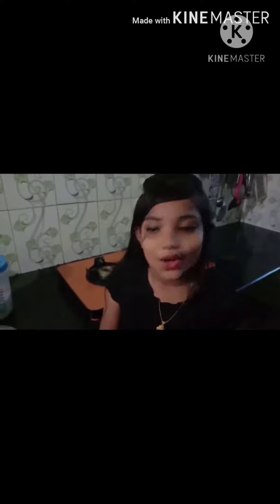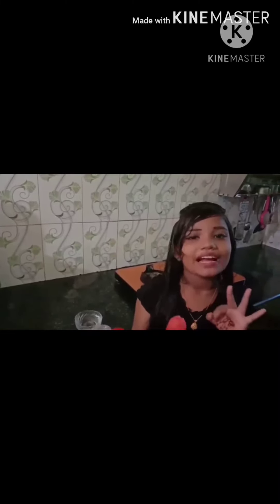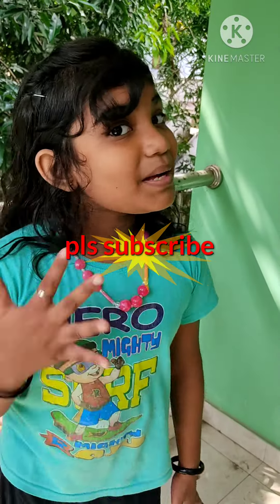9 October 2020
watermelon ice